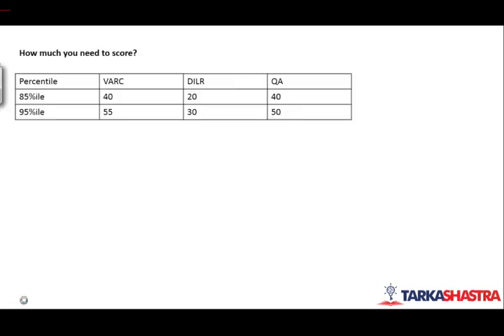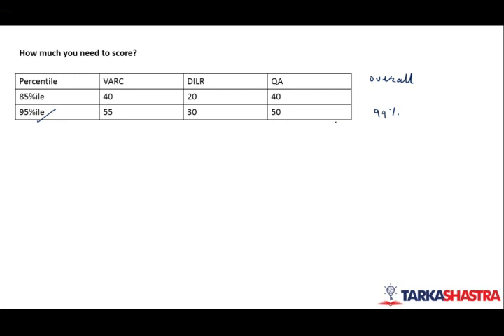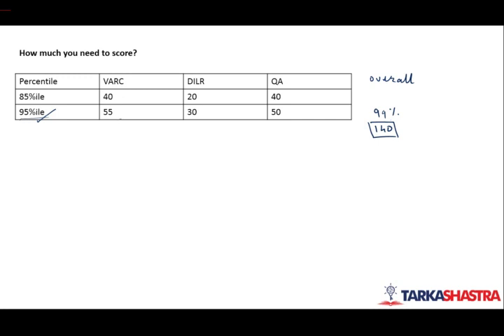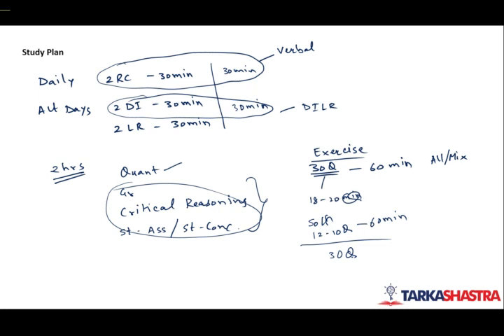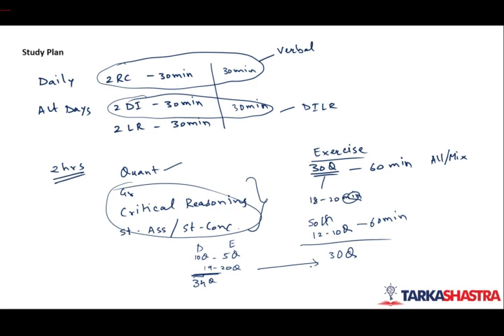120 Days for CAT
This video will help you to crack CAT with optimal methods. You will get tips to crack all the three sections of CAT. We are sharing 120 Days strategy, which will help you cover all three section of CAT.

This video will en-light you on
- Previous Years Cut-off
- Study Plan
- Mock Taking Strategy